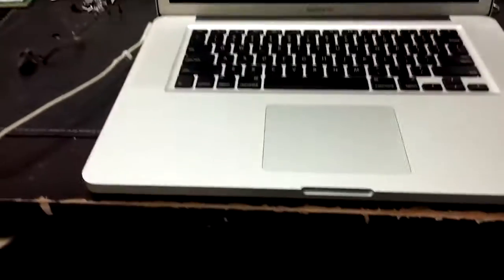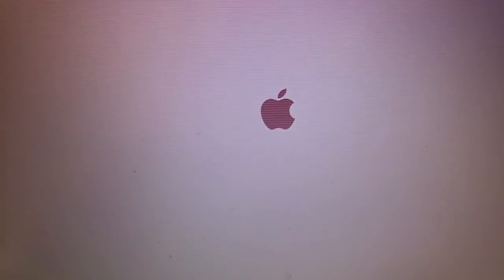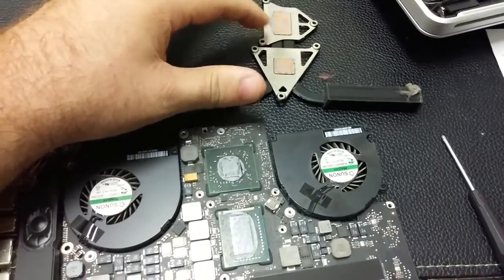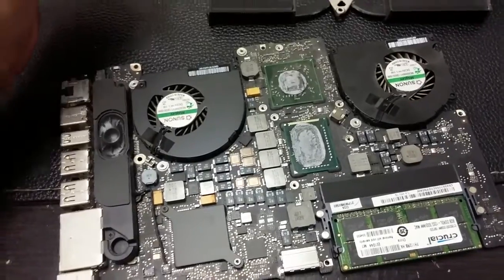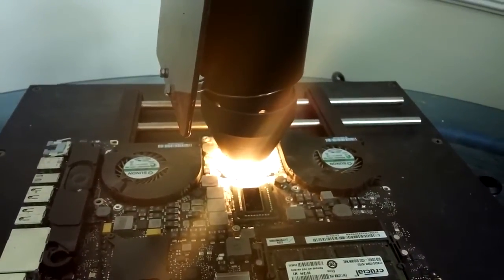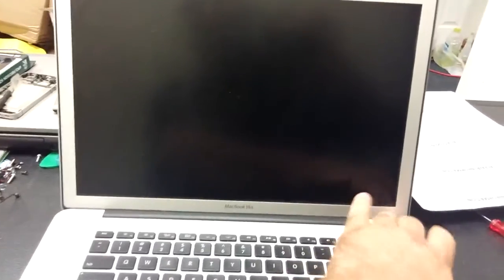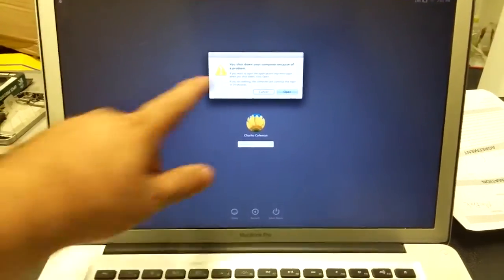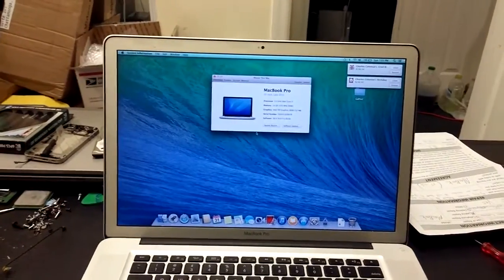Apple A1297 MacBook Repair Service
Apple A1286 MD104LL/A MacBook Pro GPU Reflow Repair In Chattanooga To Fix Red Lines

Apple A1398 ME665LL/A MacBook Pro GPU Reflow Repair To Fix No Video On Boot

Apple MacBook UniBody No Video Repair On 2010, 2011, 2012, 2013 Systems Repair

Apple Laptop Testing Tip: A simple way to test without an external

Apple logic board repair to solder the charging circuit QFP back after a short has damaged it

MacBook Air repair service to resolder the fan connector back on the logic board to fix it

A1260, A1226, A1150, A1151, A1211, A1212, A1226, A1229, A1260, A1261, A1286, A1297, A1278, A1398, A1425, A1502

820-1966-A, 820-2627-A, 820-2102-A, 820-2273-A, 820-2565-A, 820-2861-A

Our office is located at:

Doubleclickittofixit.com, LLC,
6960 Lee Highway,
Suite 103,
Chattanooga, Tennessee 37421, United States